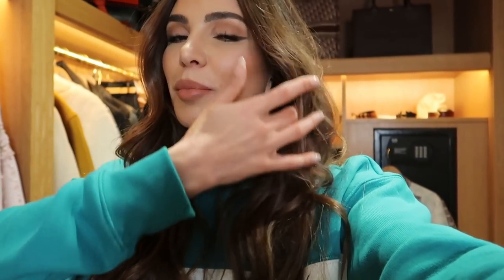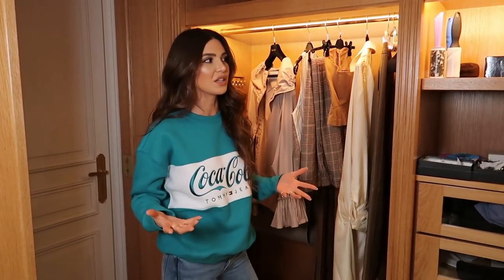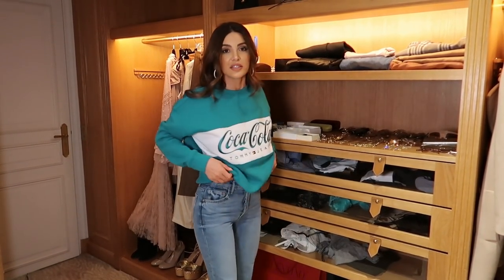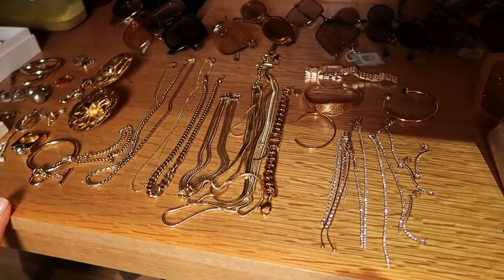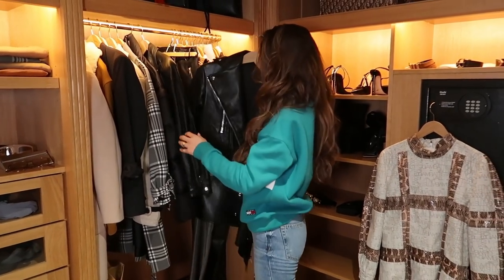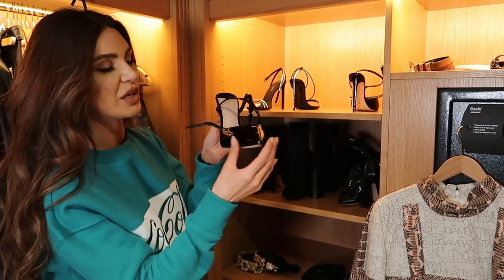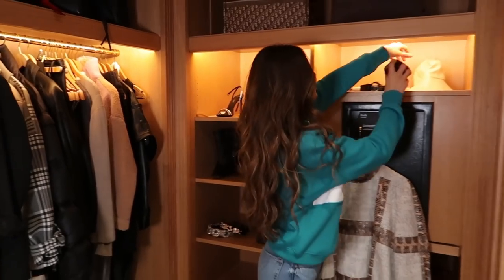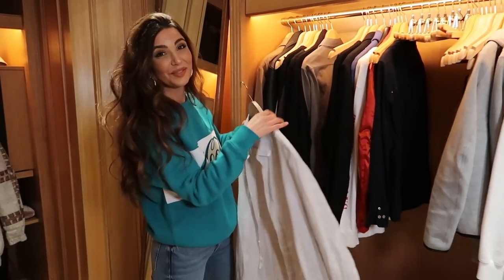Vlog 61: My Parisian closet tour